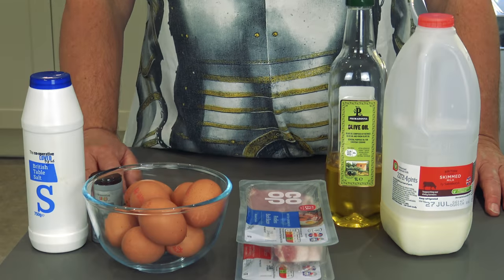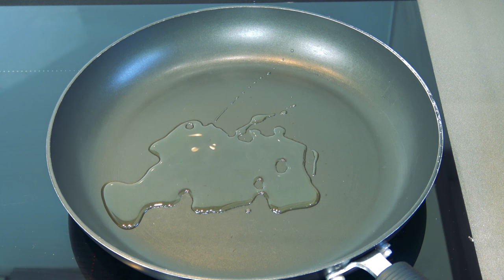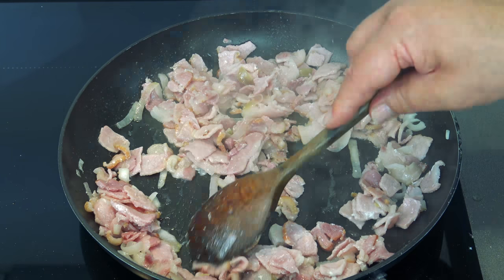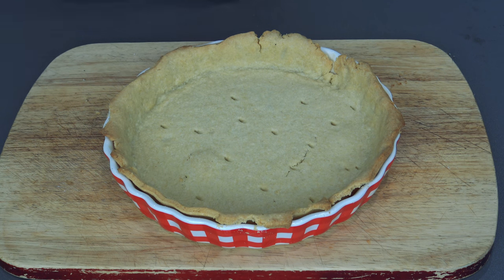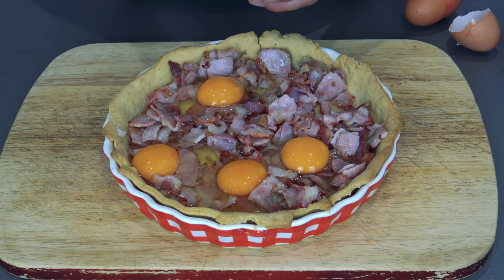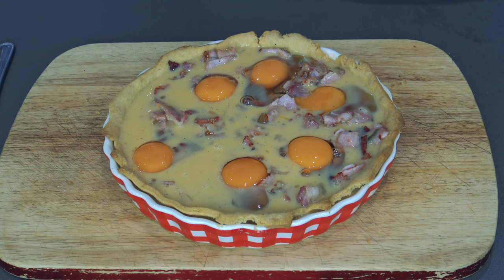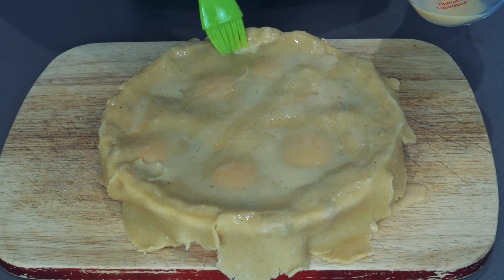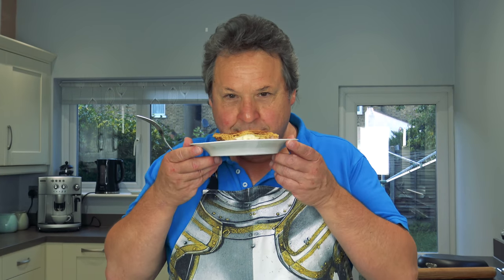The Food of Dad³ - Egg And Bacon Pie!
For those very, very big breakfasts!

Ingredients:

1tbsp Olive Oil
10 Rashers Smoked Streaky Bacon
9 Eggs
2 Shallots
4tbsp Whole Milk
Salt
Pepper

For the Pastry:

300g Plain Flour
Salt
175g Chilled Butter
1 Egg

Oven Temperature
200°C/374°F.

Merch!